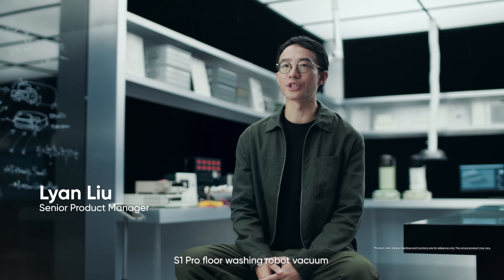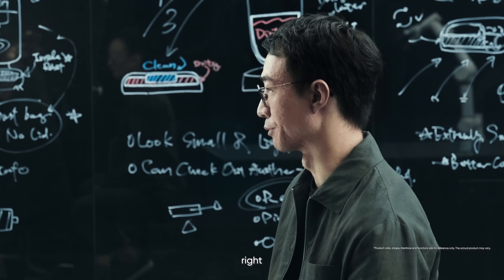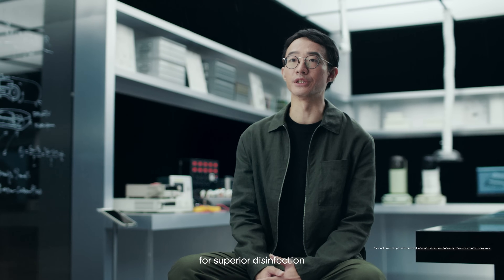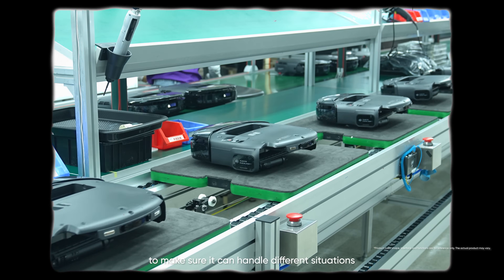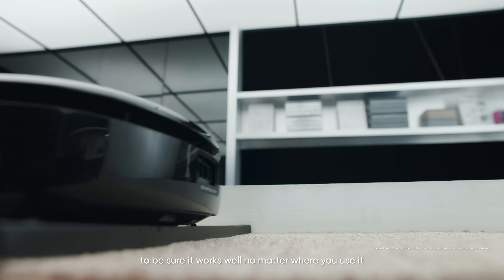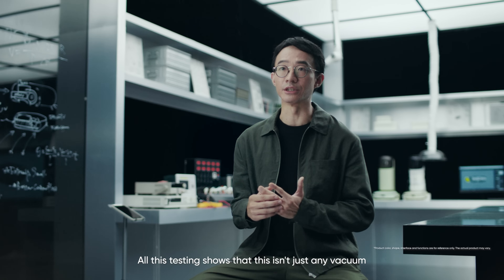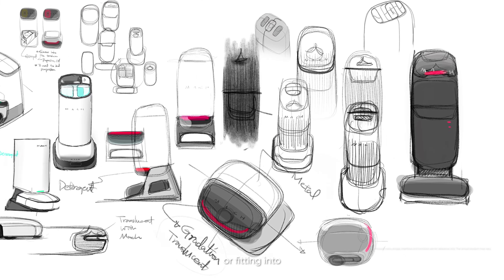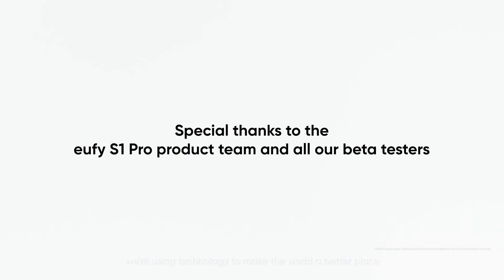eufy S1 Pro: Craftsmanship Behind the Floor Washing Technology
Relentless testing, unmatched craftsmanship, and a drive for perfection. Our engineers reveal how the S1 Pro was fine-tuned to deliver the ultimate floor washing experience.

See the story behind the innovation!